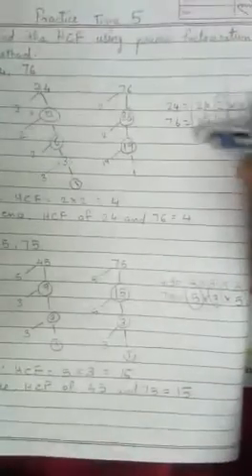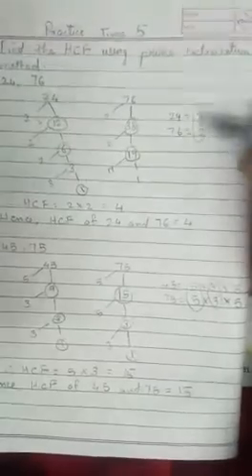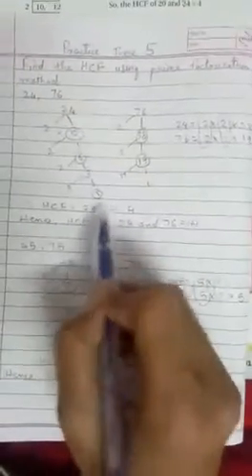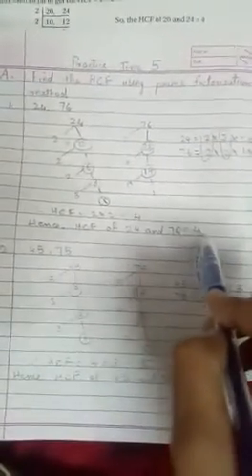Maths class 5th||Multiples and Factors ||Chp 3 ,pg no.79 to 81